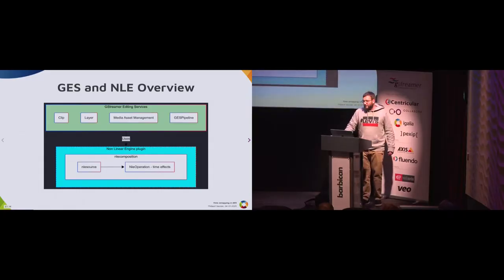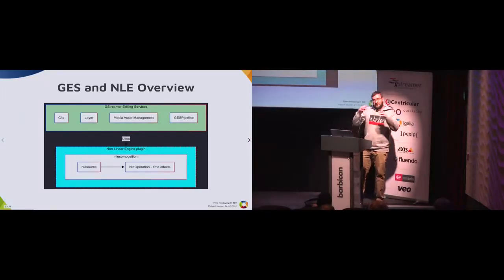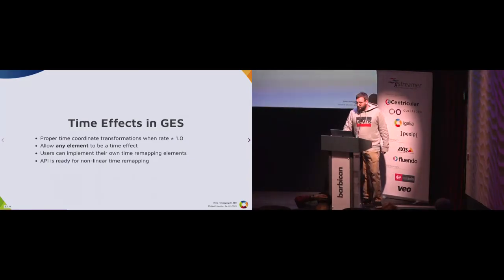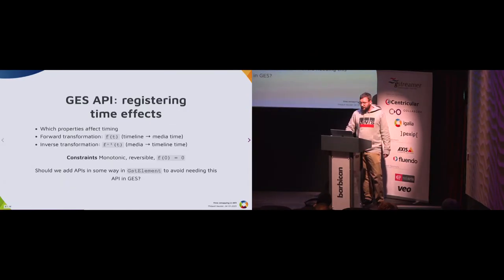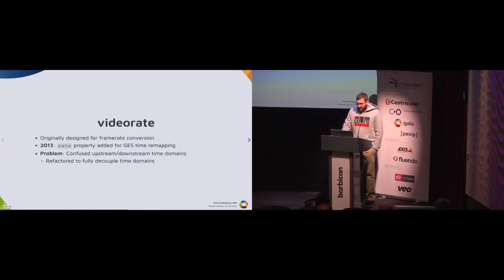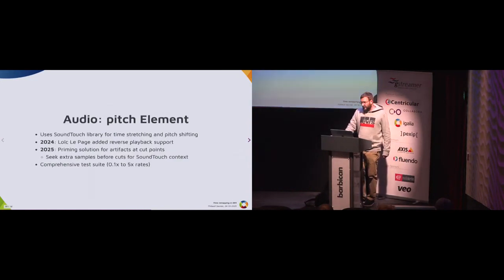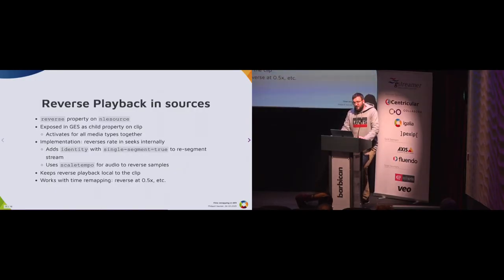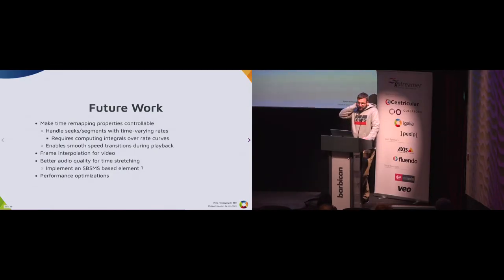Time Remapping and GES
This talk provides an update on the latest developments in GStreamer Editing Services (GES), with a special focus on the newly stabilized linear time remapping feature.
Time remapping enables powerful video effects like slow motion, fast forward, and reverse playback by manipulating the relationship between input and output timestamps.
We explore how this feature has been implemented at the GStreamer and NLE level.
The talk covers the core GStreamer elements involved, the challenges we faced, and how these capabilities are exposed through GES for video editing applications.
We also discuss the roadmap ahead, including exploring future work on dynamic speed changes during playback (smoothly transitioning from normal to slow motion while playing) and other improvements to the GES stack.

October, 23-24
London, UK